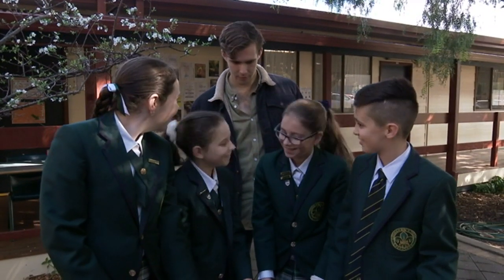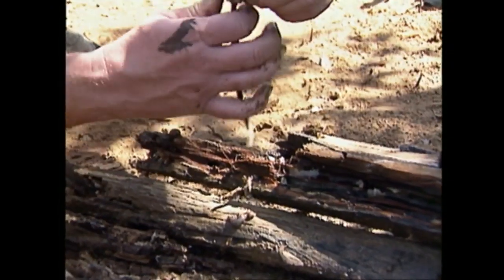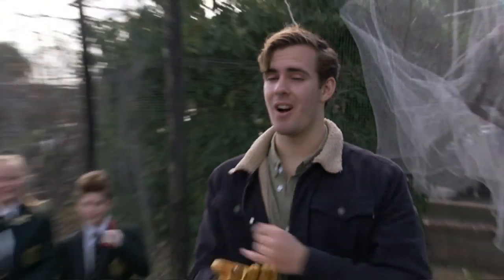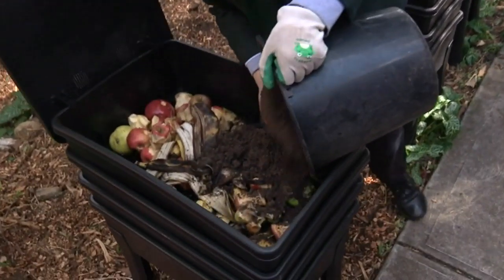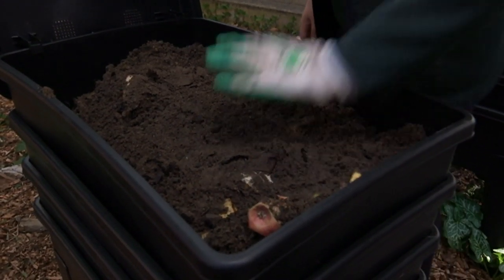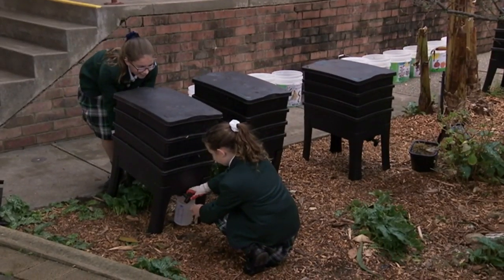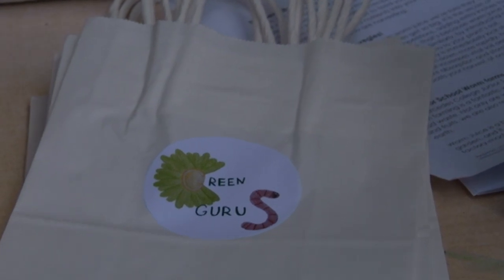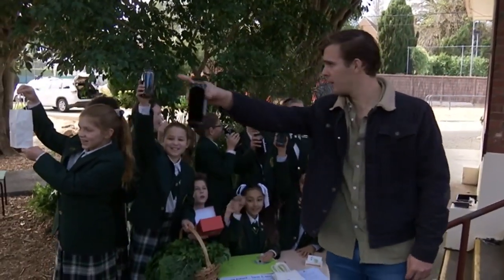Worm Wee - Behind the News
We meet some school kids who’ve made a business out of collecting and selling worm wee.

TEACHER RESOURCES
Students will investigate the role of worms in the ecosystem. Students will explore the process of starting and managing a worm farm at their school. Science - Years 3-7, HASS - Years 5-7